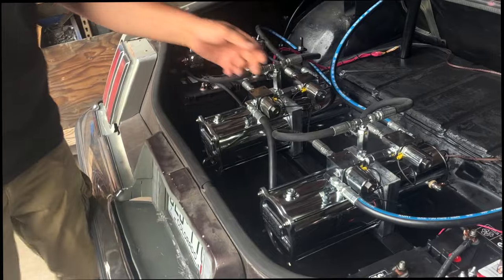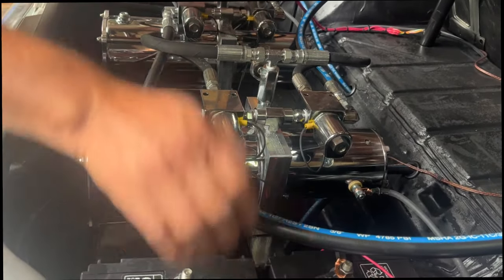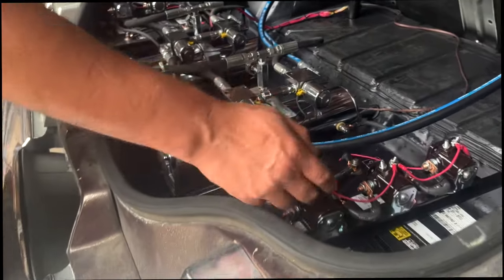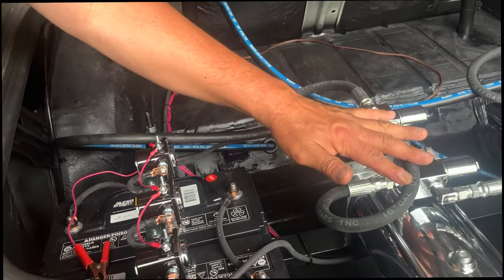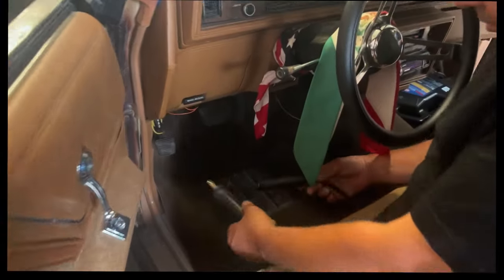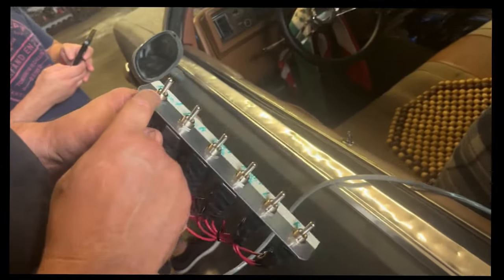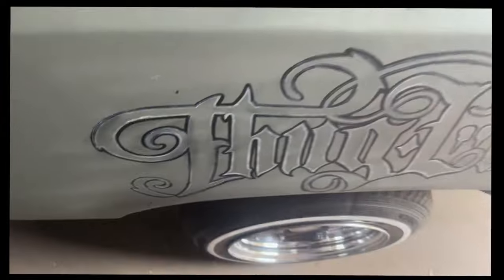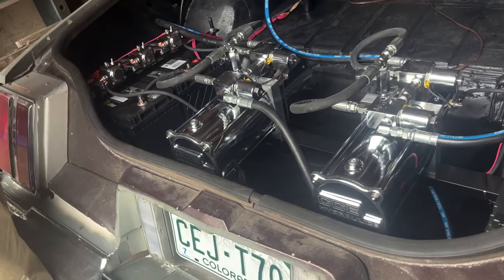Picking up 1979 Oldsmobile Cutlass Supreme after Installing Hydraulics Switches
SHOUT OUT TO SAMS KUSTOM HYDRAULICS!!
                       And his Truimage car club !!

Picking up my car after being in shop for couple weeks getting a juice set up hydraulics has 6 switches

Get Hittin Switches (feat. Kmac, Skoop, Deviossi & Cousteau) by Mack 10, Kmac, Skoop, Deviossi, Cousteau and over 1M + mainstream tracks License ID: jzVywxy36DK
3